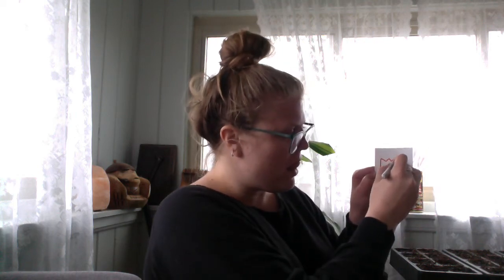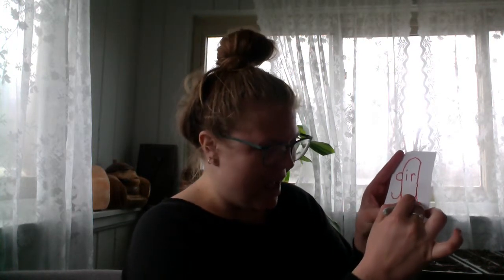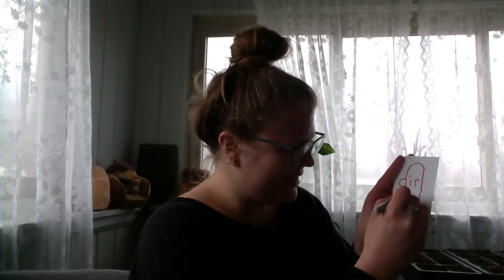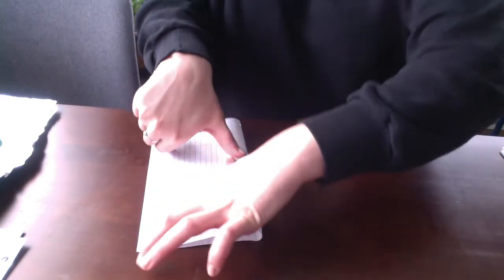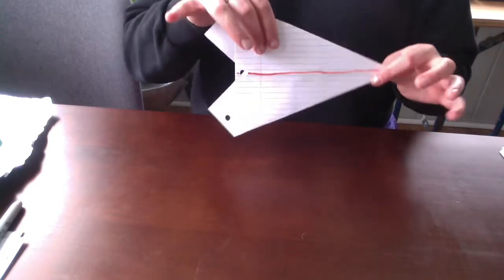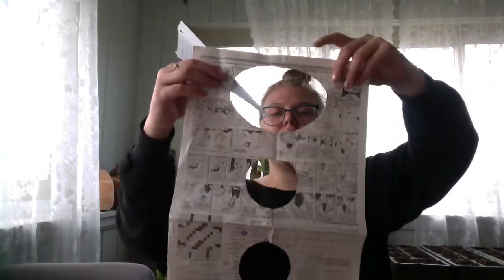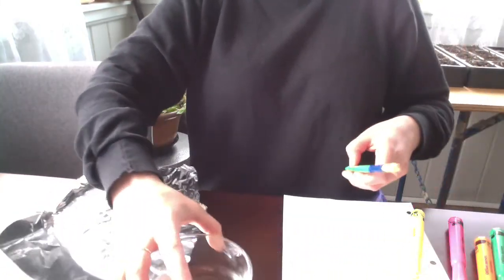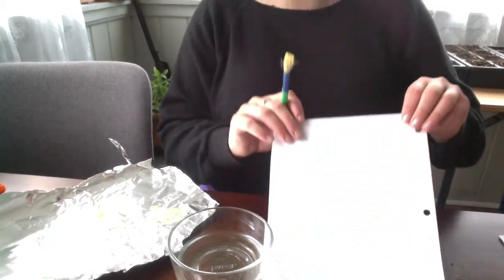Bison Video Day 1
Hello! I miss you, Bison Room! Thought we could have some fun together today! I'll be posting more videos for you guys!